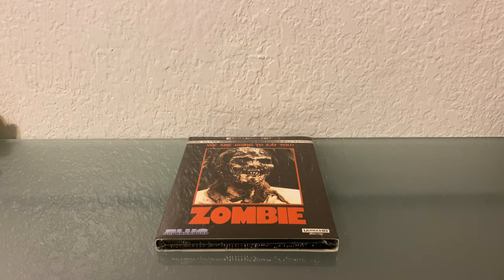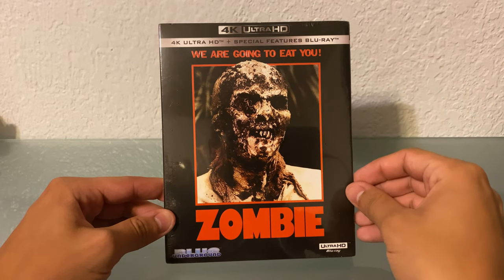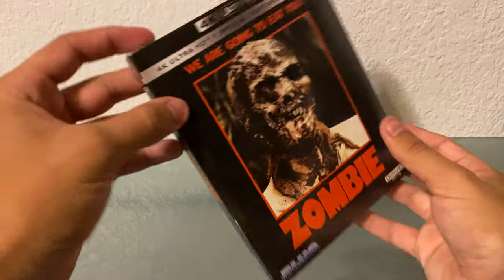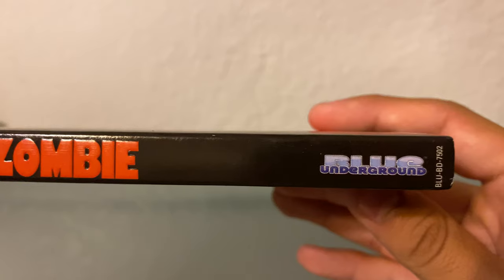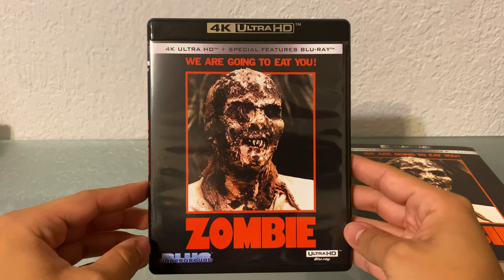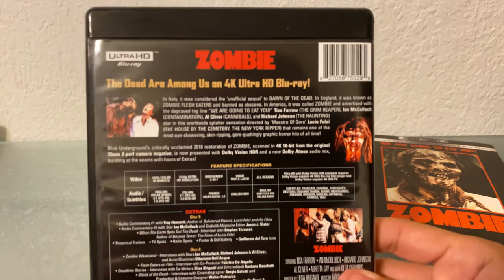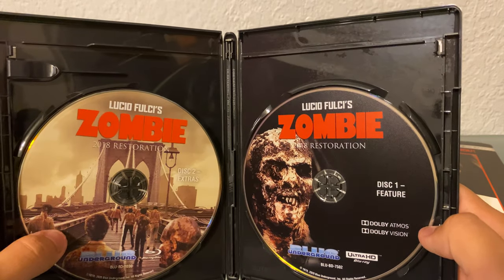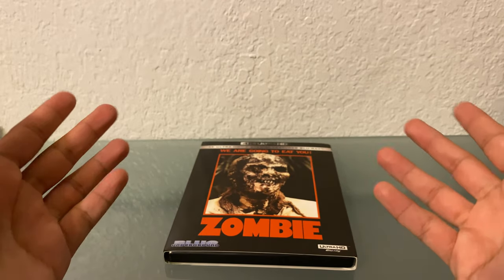Zombie | Blue Underground 4K Ultra HD Blu-ray Unboxing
So happy to finally own this title on the 4K format! Also, if you happen to notice the audio sounding a little different, I was testing out my somewhat new microphone.